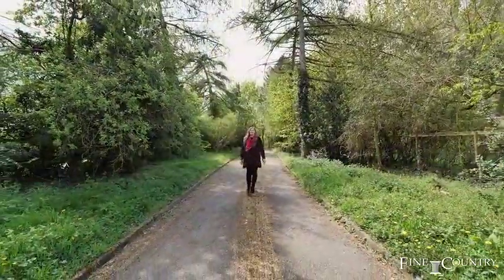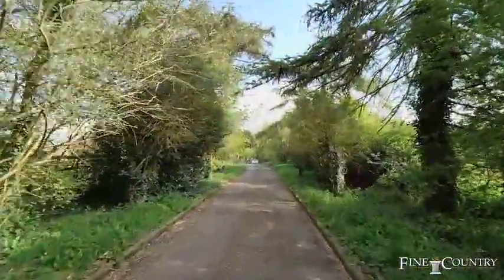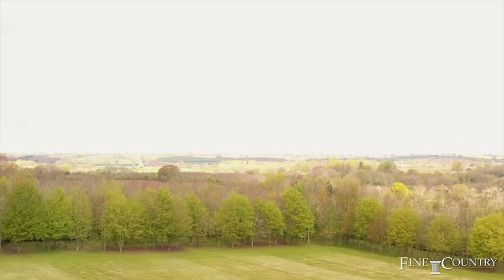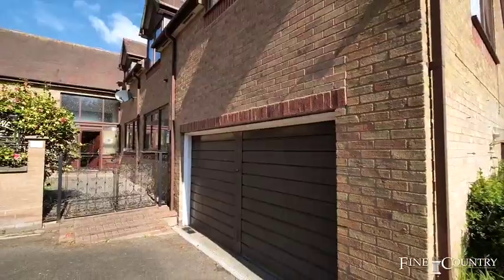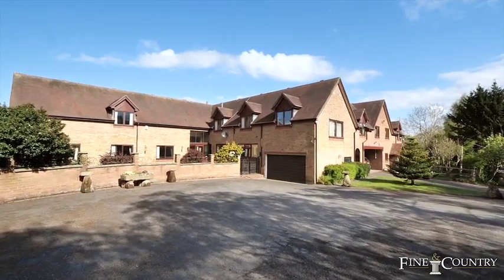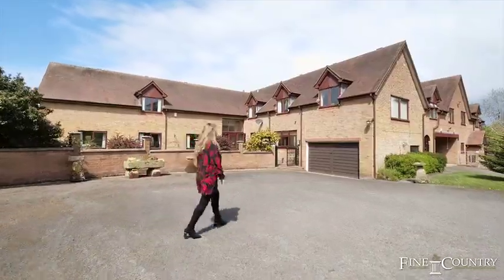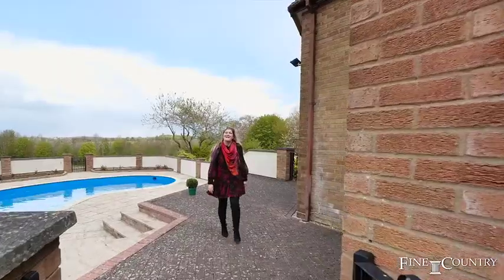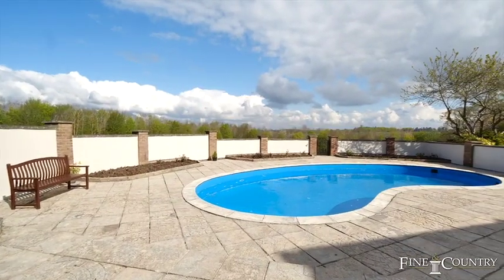Leasowe House - Fine and Country Leamington Spa (Sarah Garland)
📍Southam Road, Radford Semele, Leamington Spa

A rare opportunity to acquire a hidden private oasis located in Radford Semele, 2 miles from Leamington Spa and situated in 𝟗 𝐚𝐜𝐫𝐞𝐬 𝐨𝐟 𝐦𝐚𝐭𝐮𝐫𝐞 𝐭𝐫𝐞𝐞 𝐥𝐢𝐧𝐞𝐝 𝐠𝐫𝐨𝐮𝐧𝐝𝐬 offering both 𝐩𝐫𝐢𝐯𝐚𝐜𝐲 and spectacular stunning uninterrupted 𝐟𝐚𝐫-𝐫𝐞𝐚𝐜𝐡𝐢𝐧𝐠 𝐯𝐢𝐞𝐰𝐬 of Warwickshire countryside.

Leasowe House and Leasowe Cottage 𝐛𝐨𝐚𝐬𝐭 𝟓𝟔𝟎𝟎 𝐬𝐪. 𝐟𝐭 of living space including eight bedrooms, five bathrooms, five reception rooms, two kitchen breakfast rooms and a large snooker room. There is also a further 3500 sq. ft of additional loft, garages, barn, and stable block offering lots of potential for development and for possible 𝐞𝐪𝐮𝐞𝐬𝐭𝐫𝐢𝐚𝐧 𝐟𝐚𝐜𝐢𝐥𝐢𝐭𝐢𝐞𝐬 or to renovate and create one exceptionally large exclusive family home to suit your lifestyle or requirements.

For further information please contact Sarah Garland